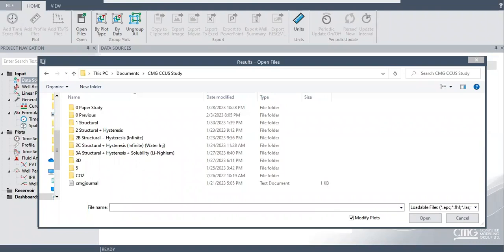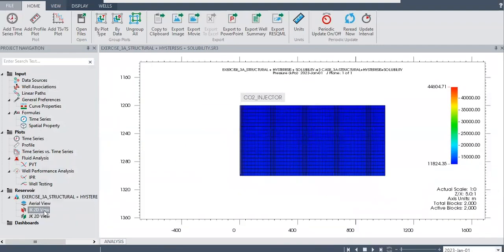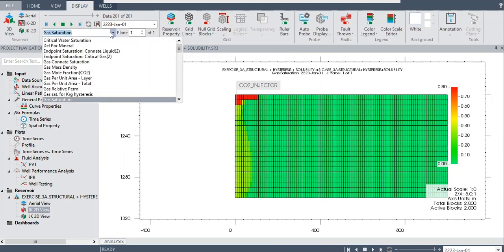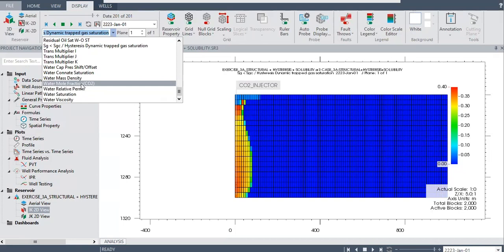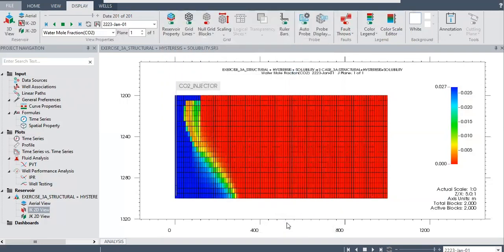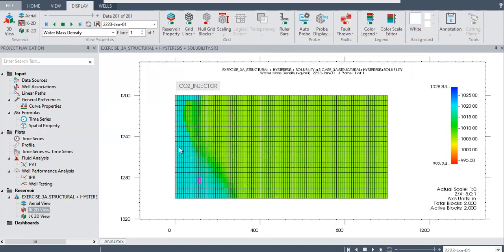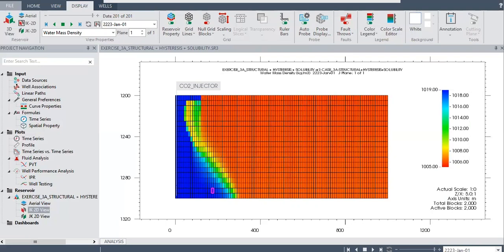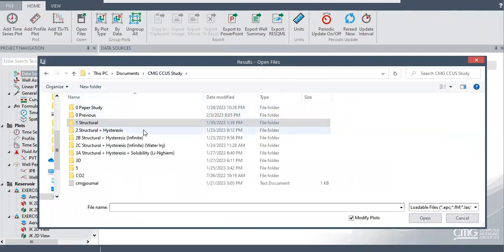CMG CCUS 81: Results of Solubility Trapping of CO2